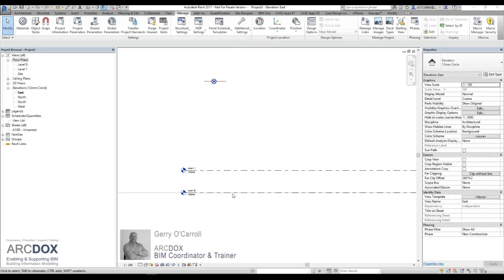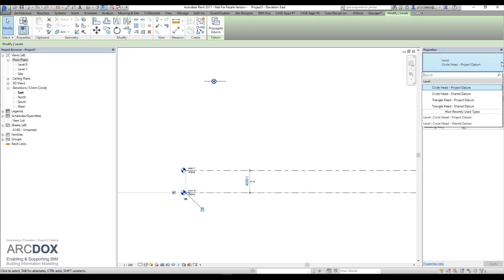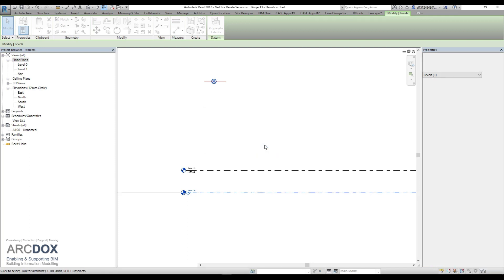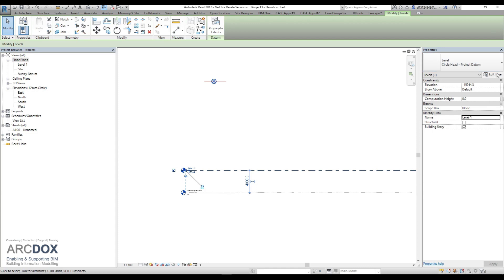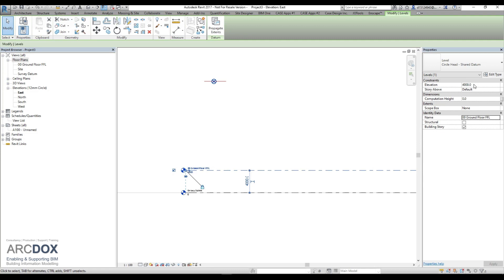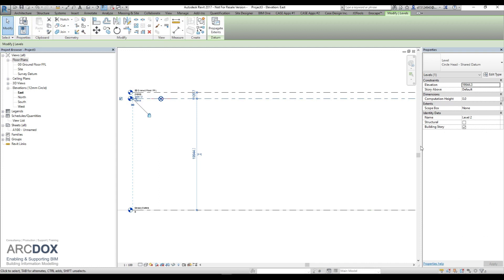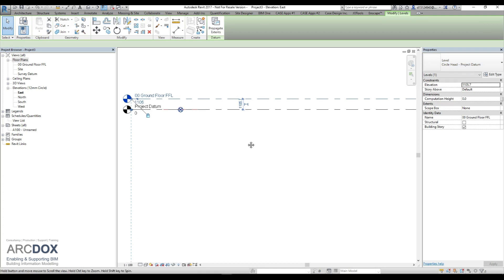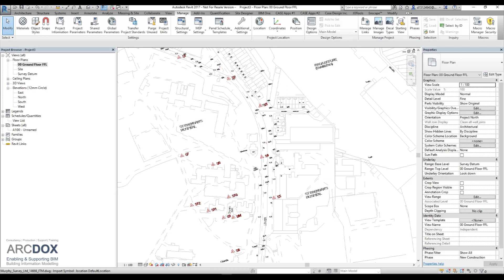Acquire Coordinates from CAD into Revit - Step 2 of 2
ArcDox Revit Tutorial.

This final step of 2 tutorial's shows how to use CAD coordinates in a Revit Project and report them correctly